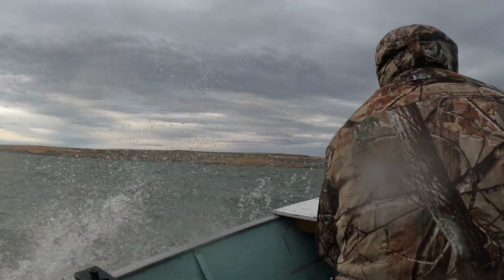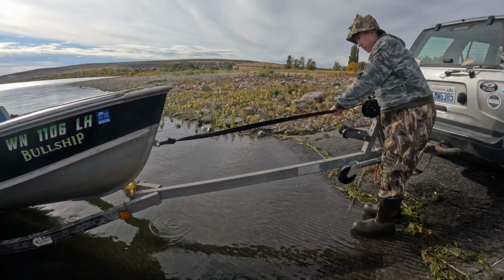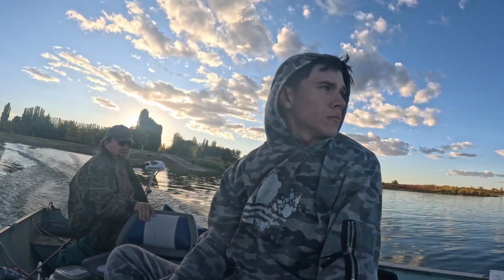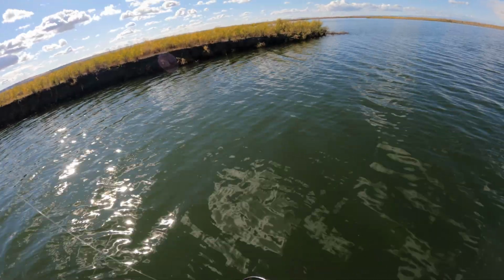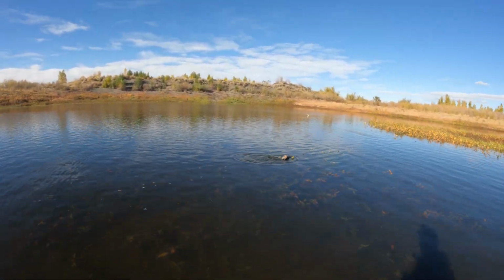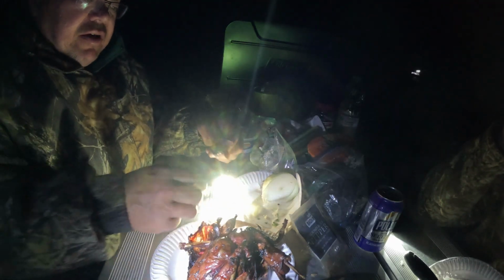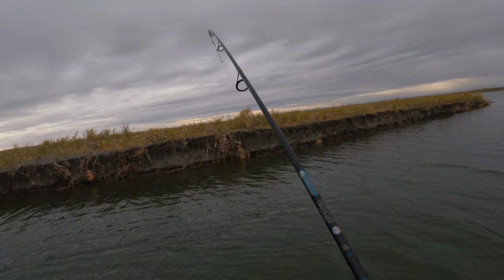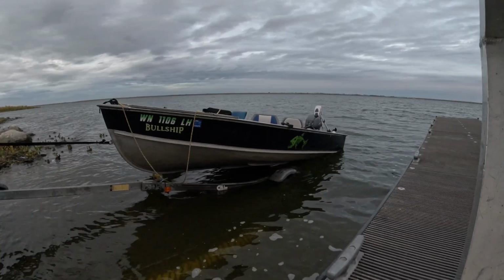Potholes Reservoir II Bass, Bluegill, Carp fishing, And Duck CATCH N' COOK!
This is a video filmed at Potholes Reservoir in mid-October. I also give some insight into how we catch the bass. The footage of this fishing trip is from October 2024.